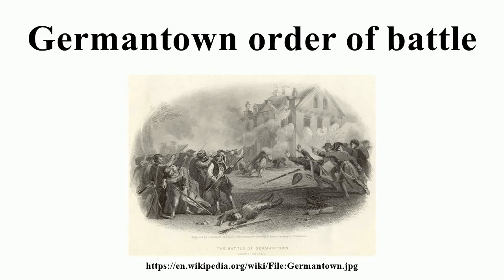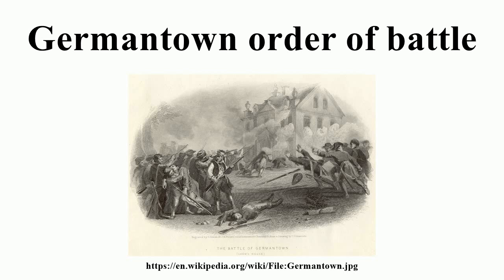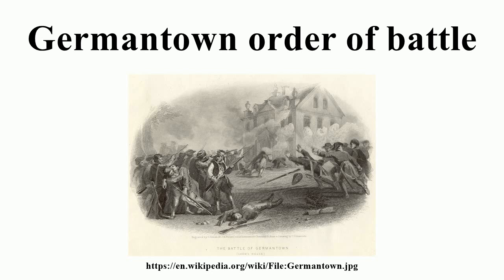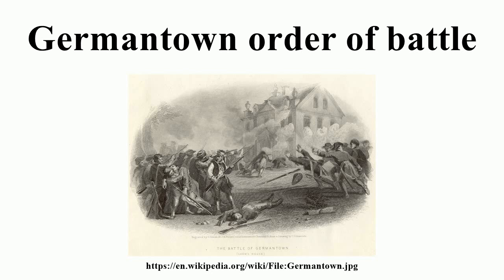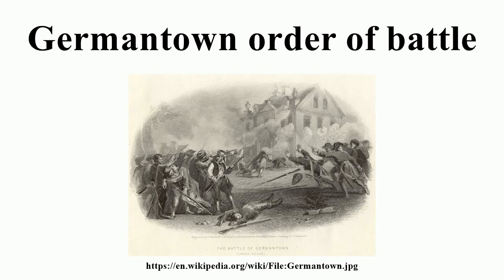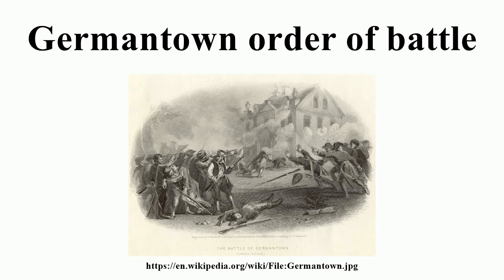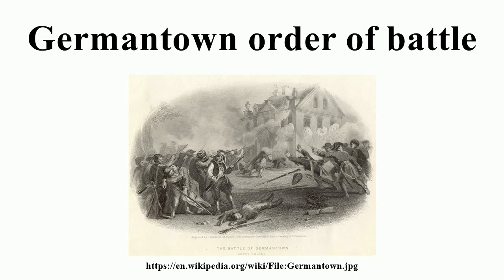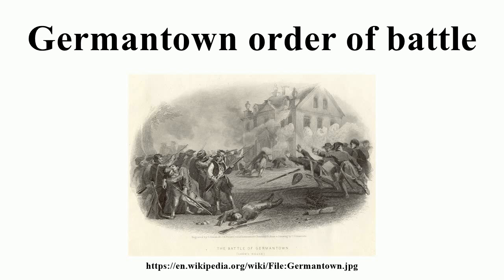Germantown order of battle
Image-Copyright-Info
Author-Info:   Christian Schussele (1824–1879) Description American painter Date of birth/death 1824 or 1826 20 August 1879 Location of birth/death Guebwiller, Alsace Merchantville, New Jersey ity control LCCN: nr89007685 ULAN: 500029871 WorldCat
Image-Copyright-Info